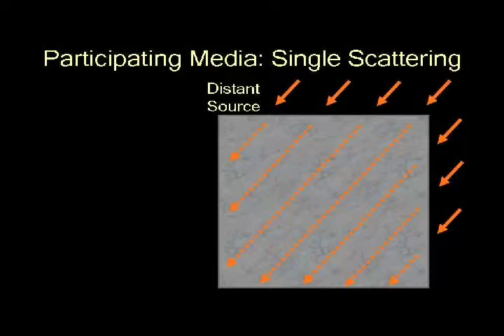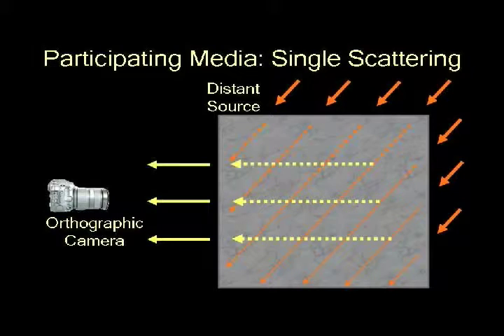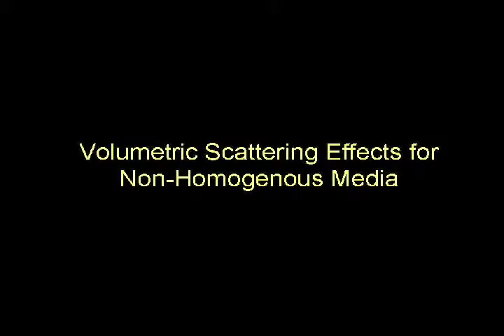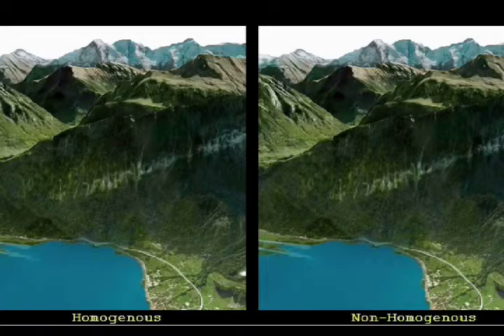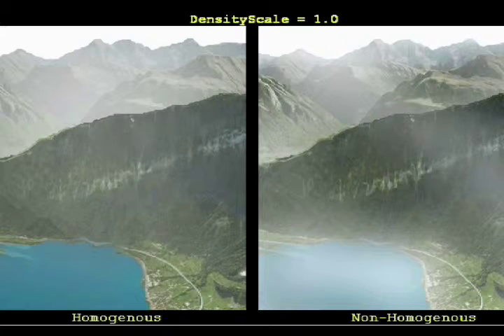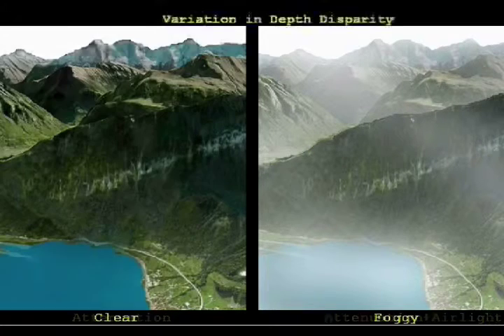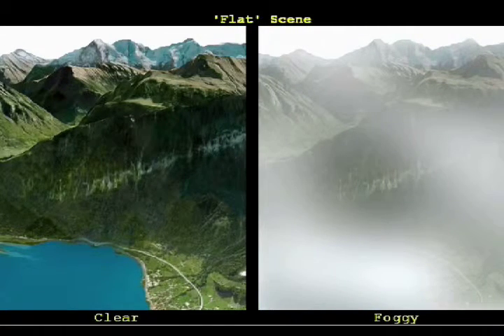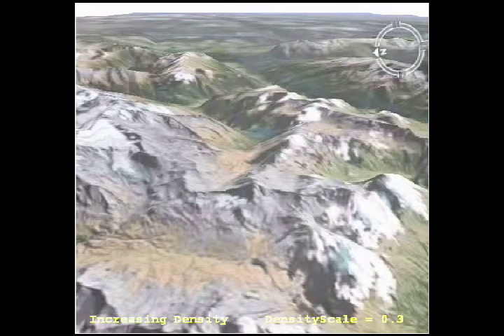Fast Modeling and Rendering of Participating Media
We present a unified framework for reduced space modeling and rendering of dynamic and non-homogenous participating media, like snow, smoke, dust and fog. The key idea is to represent the 3D spatial variation of the density, velocity and intensity fields of the media using the same analytic basis. In many situations, natural effects such as mist, outdoor smoke and dust are smooth (low frequency) phenomena, and can be compactly represented by a small number of coefficients of a Legendre polynomial basis. We derive analytic expressions for the derivative and integral operators in the Legendre coefficient space, as well as the triple product integrals of Legendre polynomials. These mathematical results allow us to solve both the Navier-Stokes equations for fluid flow and light transport equations for single scattering efficiently in the reduced Legendre space. Since our technique does not depend on volume grid resolution, we can achieve computational speedups as compared to spatial domain methods while having low memory and pre-computation requirements as compared to data-driven approaches. Also, analytic definition of derivatives and integral operators in the Legendre domain avoids the approximation errors inherent in spatial domain finite difference methods. We demonstrate many interesting visual effects resulting from particles immersed in fluids as well as volumetric scattering in non-homogenous and dynamic participating media, such as fog and mist.

Explanation for this video:
SCA 2007 Video (with audio):
This video is a compilation of the main results of this project.